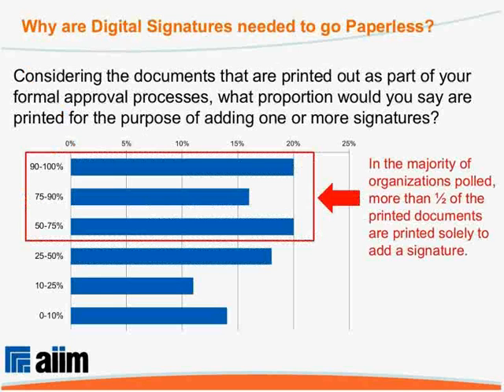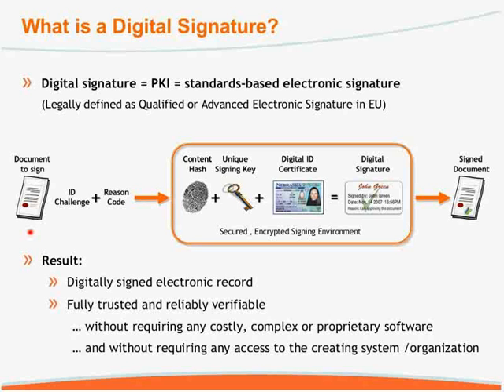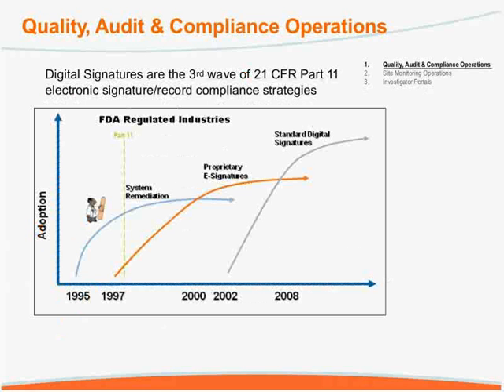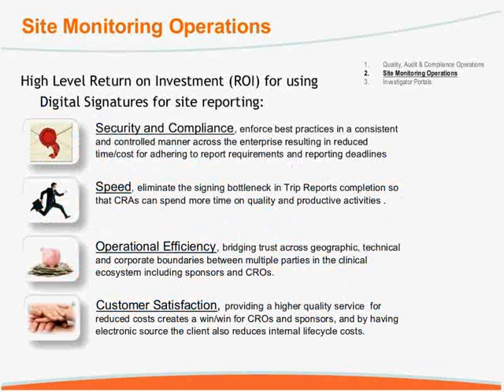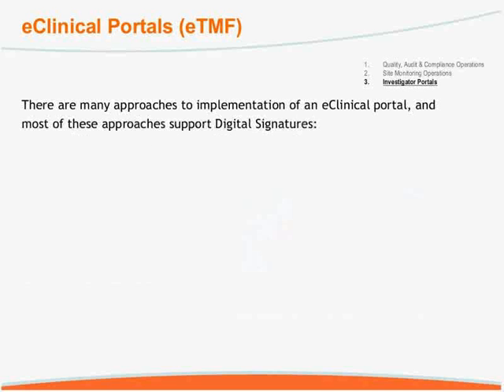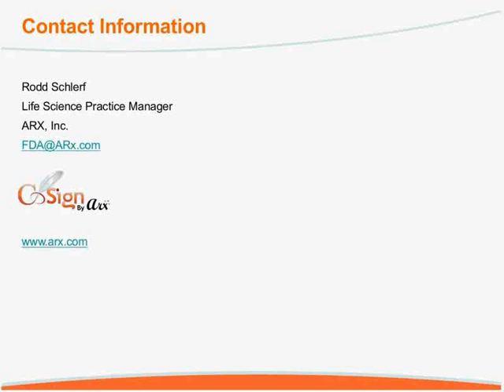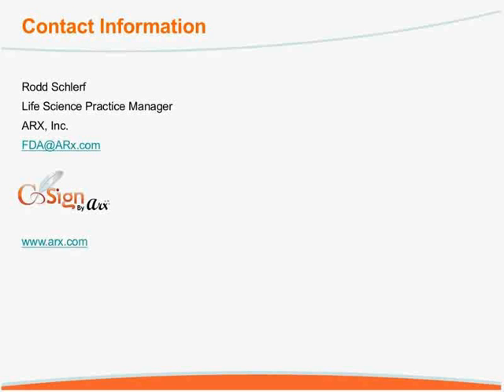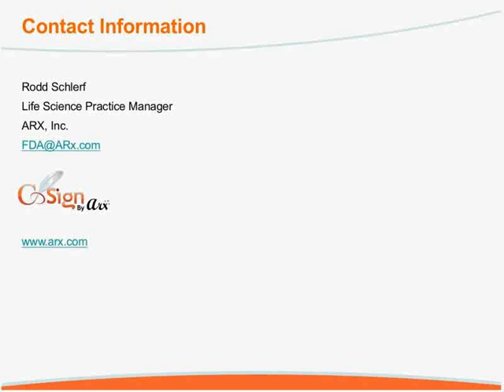Digital Signatures for Clinical Operations Webinar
The Digital Signatures for Clinical Operations Webinar discusses the adoption of digital signatures in Life Sciences organizations, particularly in the eclinical trial space where companies are finding that by reducing the use of paper and integrating digital signatures they are achieving faster site and study initiation. Digital signatures enable Life Science companies to maintain compliance with strictest industry regulations while achieving trusted electronic document exchange spanning geographies and organizations.

CoSign by ARX is the leading digital signature solution in the life sciences market, employed by 20,000 FDA-regulated organizations including 9 of the top 10 Pharmas and 7 of the top 10 CROs. CoSign can be used on any device to securely and compliantly sign documents in many file types.